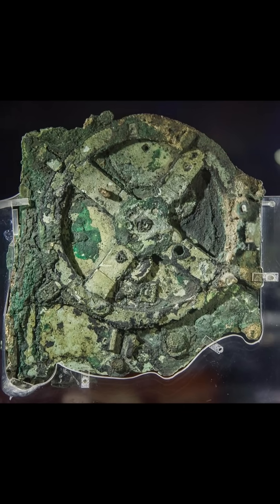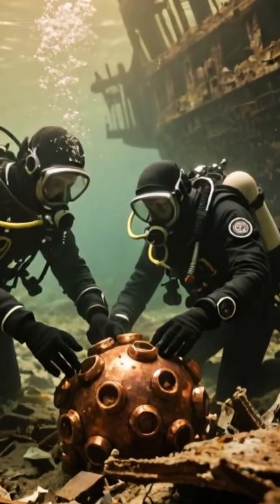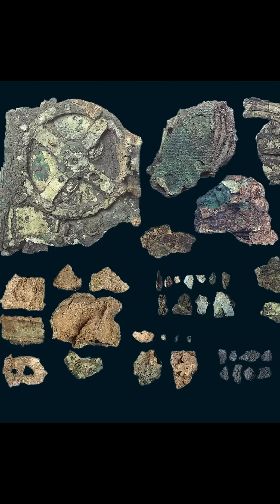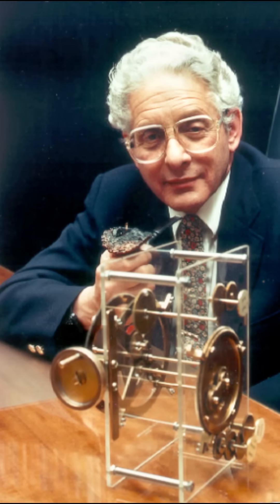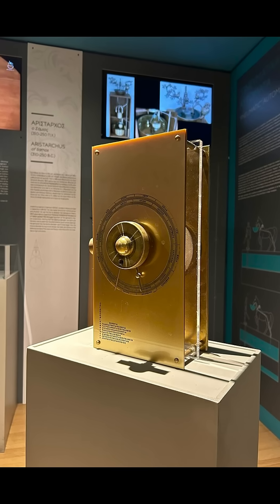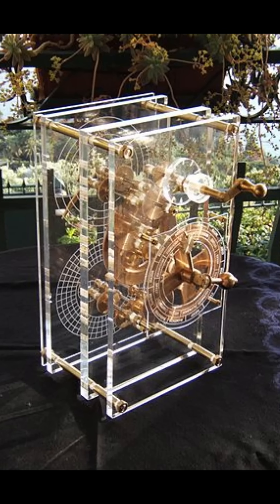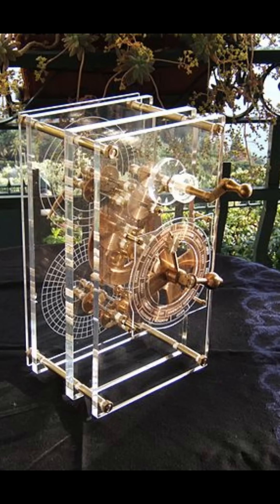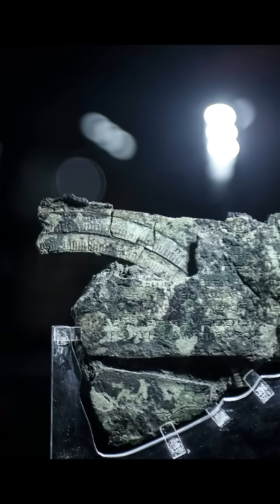This is the first Computer that was build! 😱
The Antikythera Mechanism is the world’s oldest known computer, built in ancient Greece over 2,000 years ago. Discovered in a shipwreck, this intricate device could track the movements of the Sun, Moon, and planets with remarkable precision. Modern research shows it was centuries ahead of its time, combining engineering and astronomy in a way that wouldn’t be seen again until the Middle Ages.